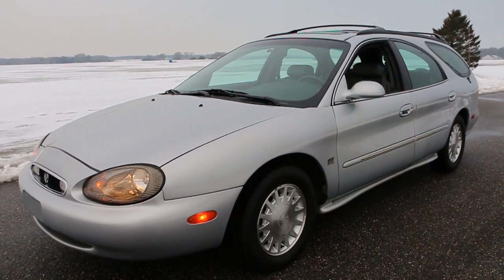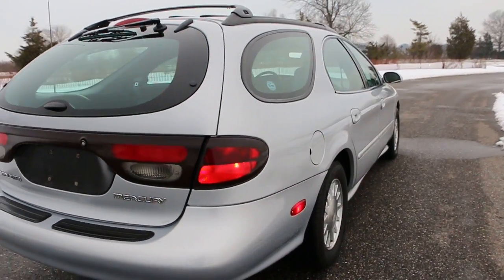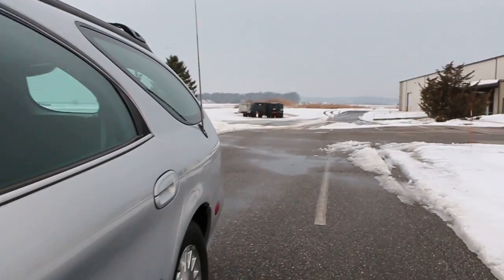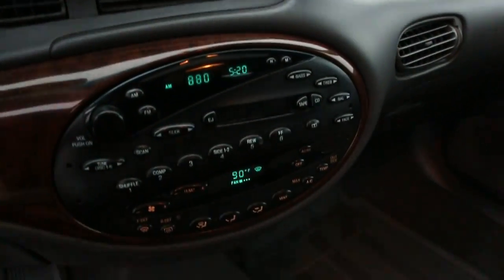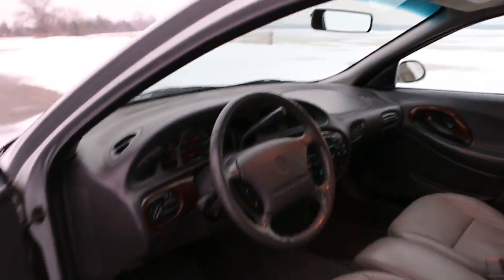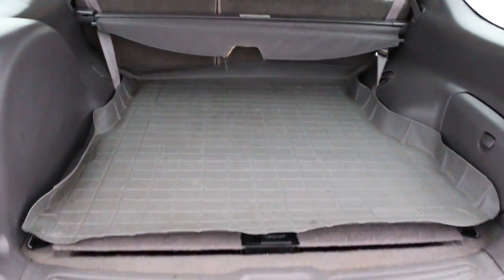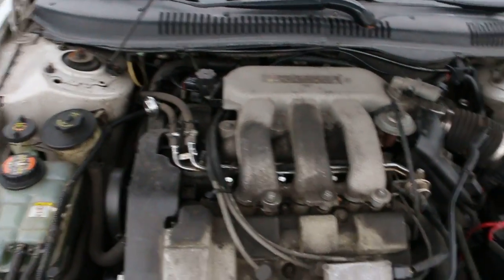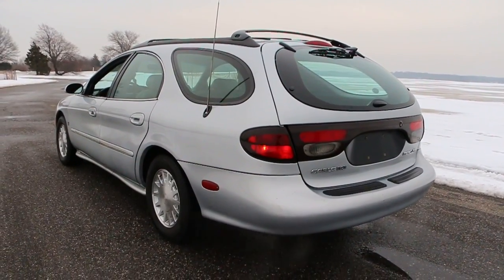1999 Mercury Sable Wagon LS For Sale~Leather~Low Miles~3rd Row~Runs & Drives FANTASTIC!!!